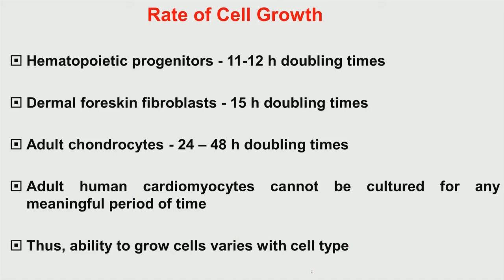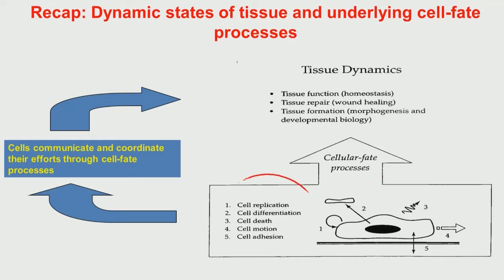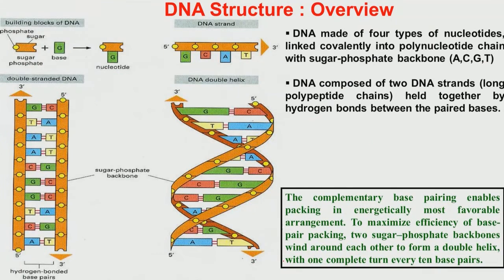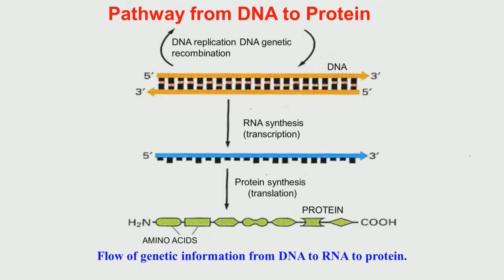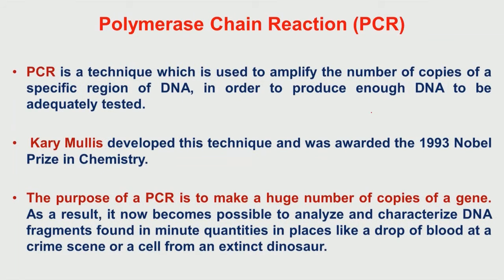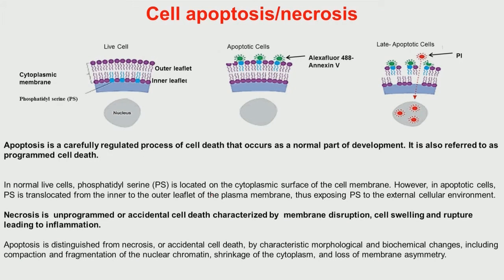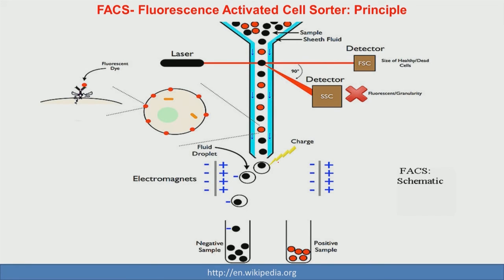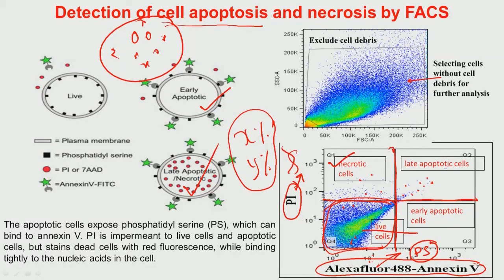Lec16 Cell division